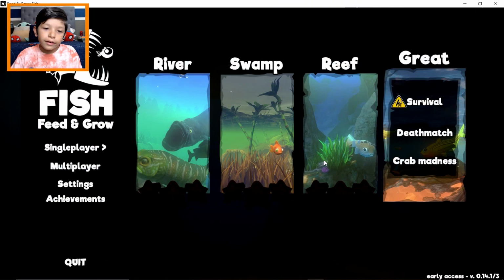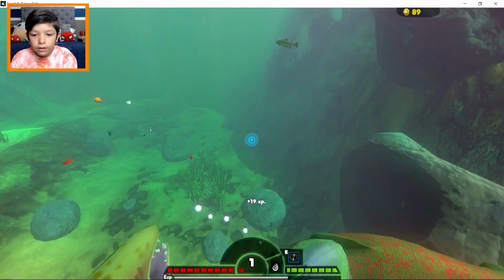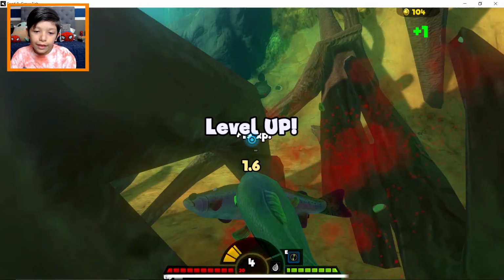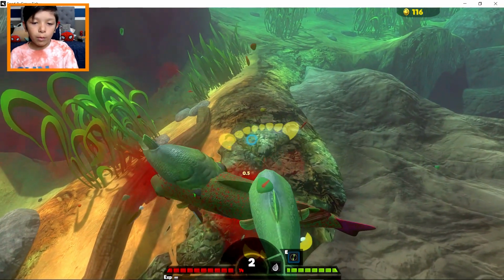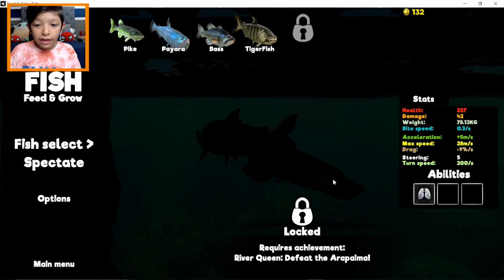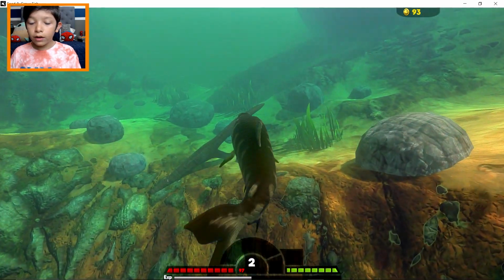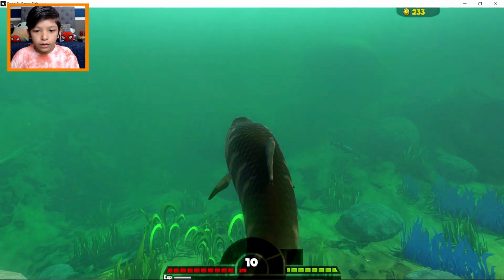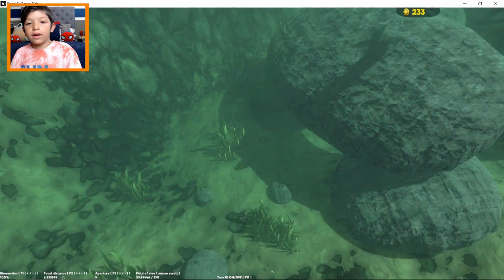Feed Fish and Grow Part 4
In this video I will be playing Feed and Grow Fish - The River.  Hunt and eat other fish - simply, grow into larger beasts!

I defeated the "Queen" of the River.